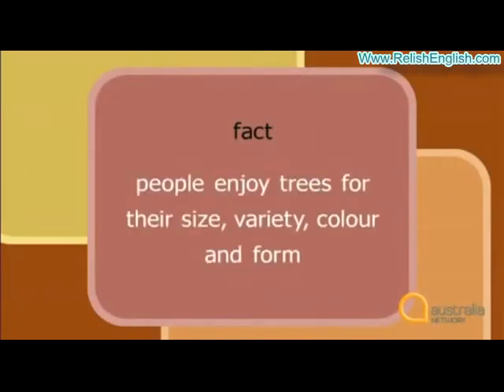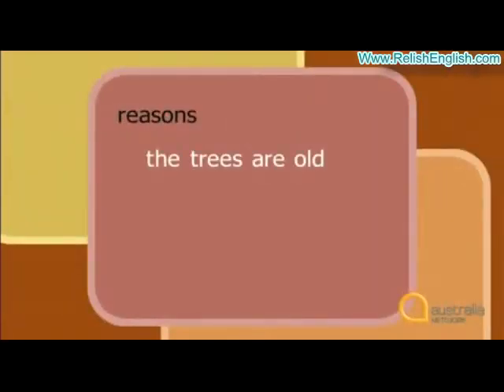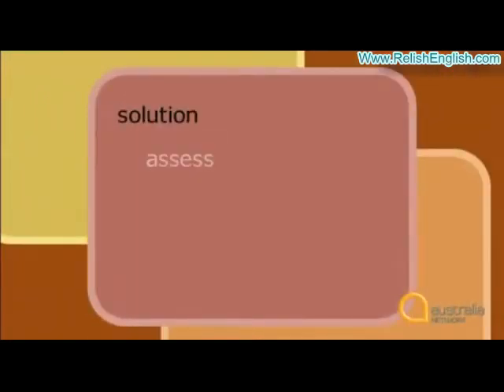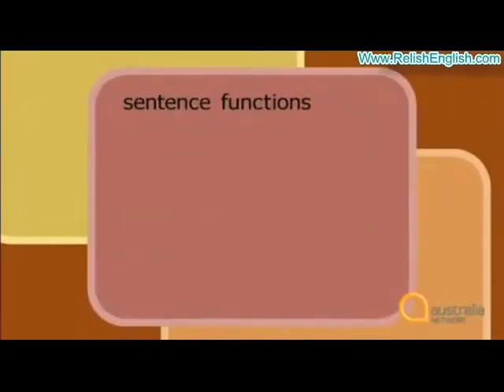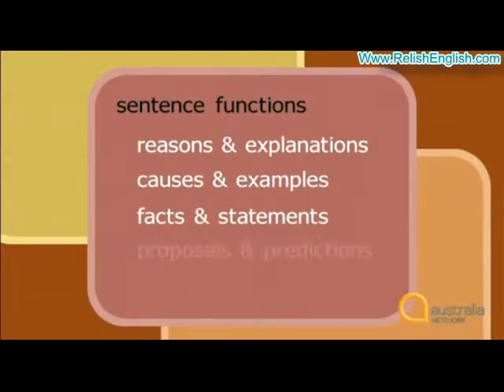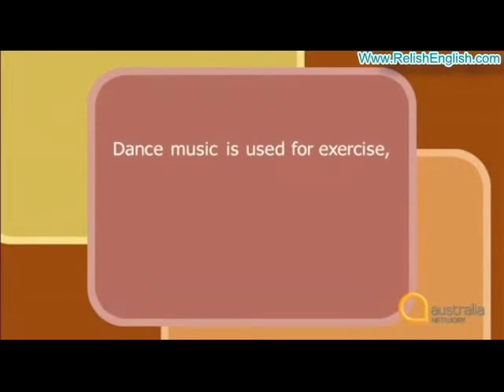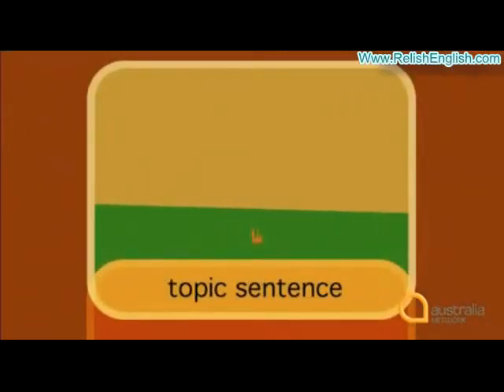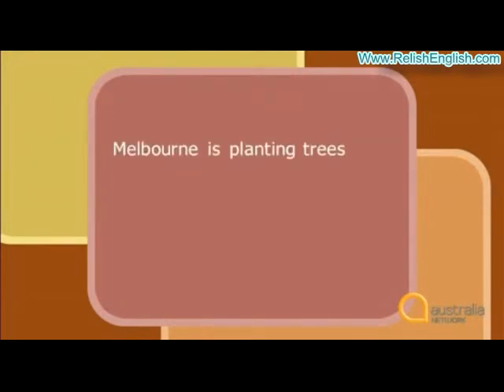Study English Series 2 Episode 19 Old Trees Www RelishEnglish com